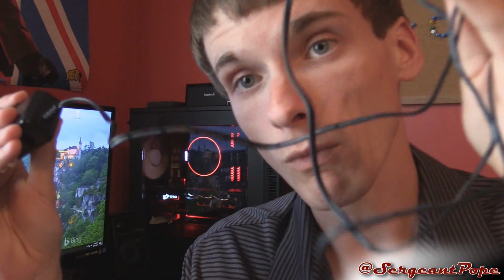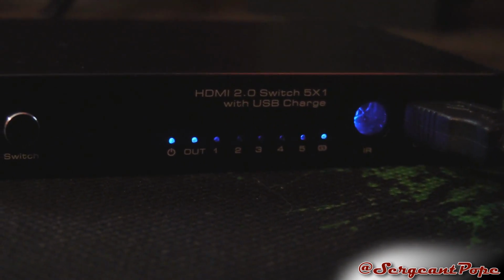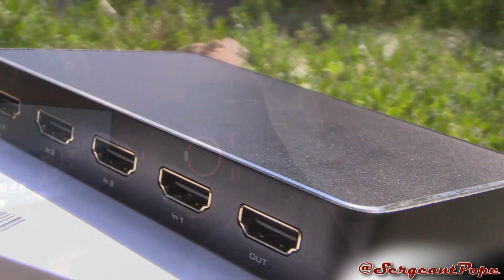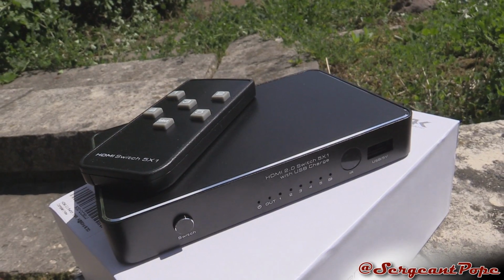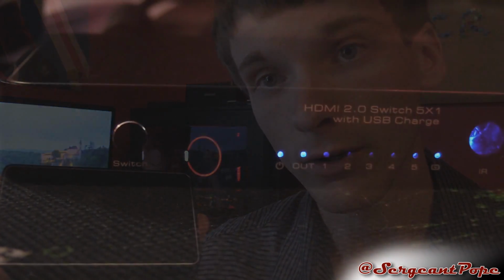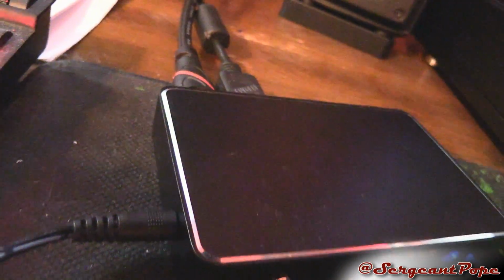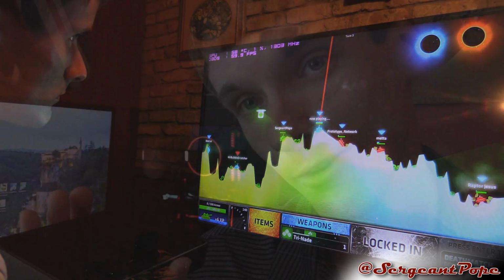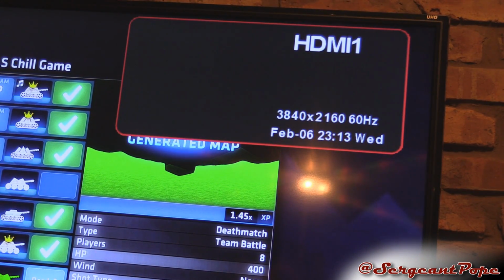HDMI 2.0 Switcher capable of 4K @ 60Hz? CSRET HDMI switcher review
I finally found it, an HDMI switcher that supports 4K at 60Hz!